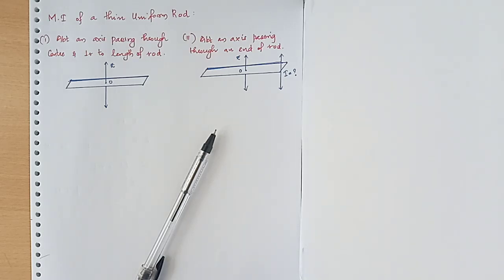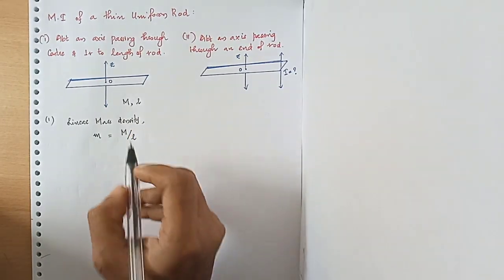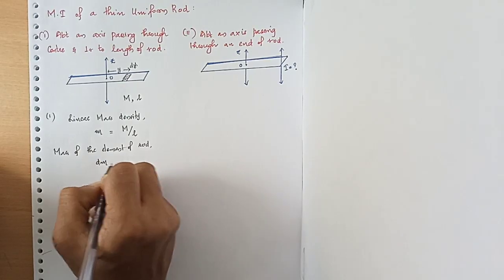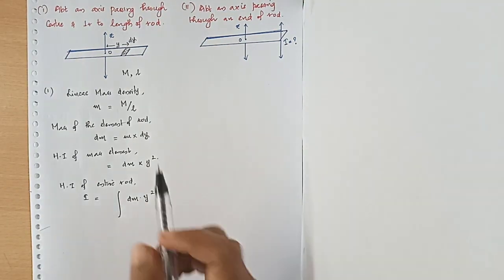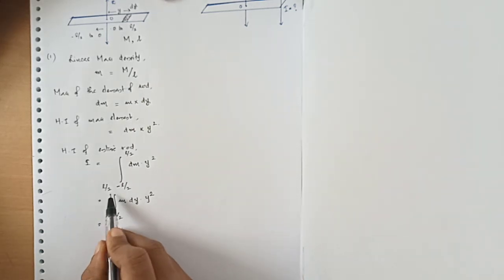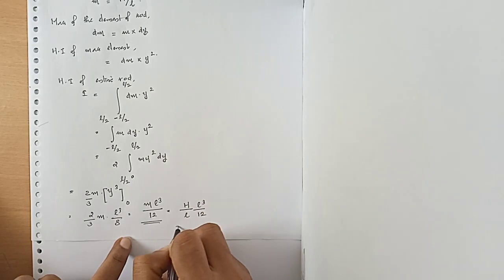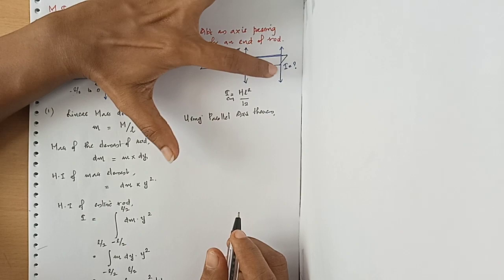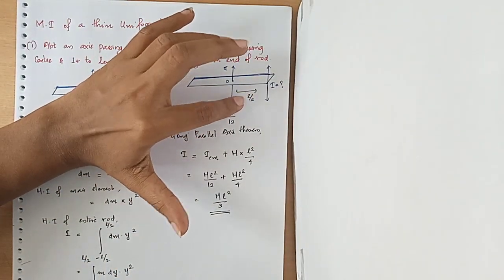Moment of Inertia of a Uniform Thin Rod